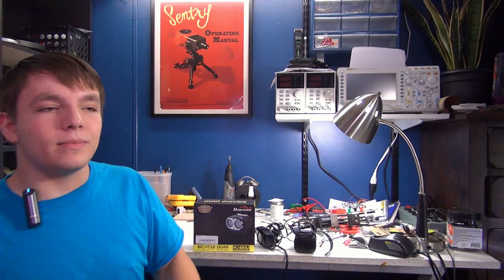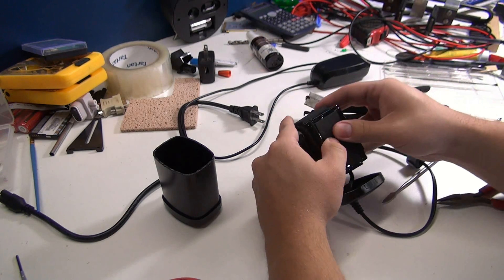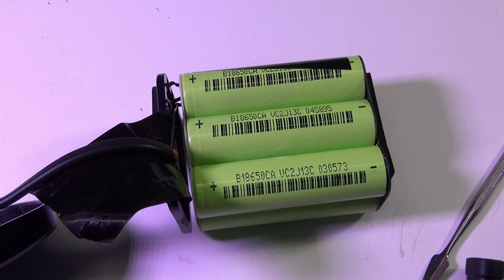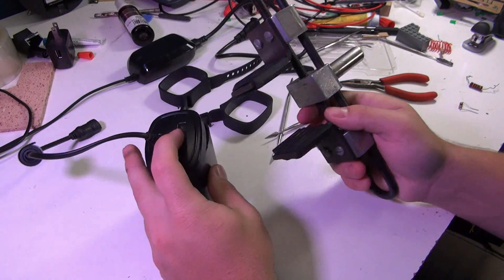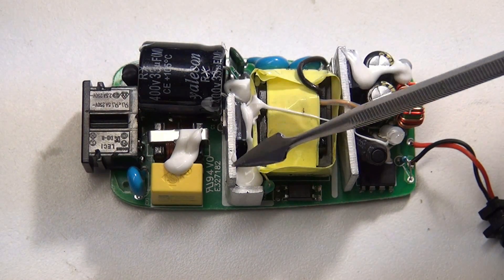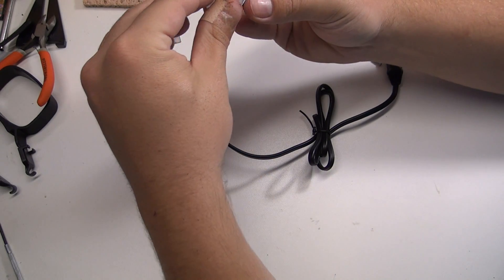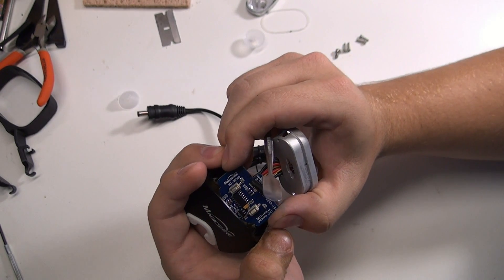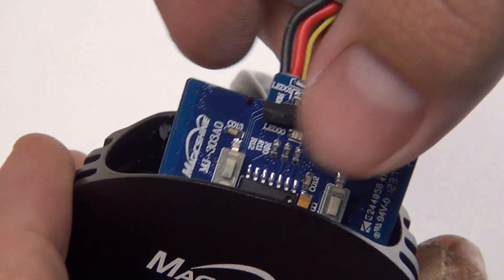MagicShine 2200-Lumen LED Bike Light TEARDOWN : Nagle Industries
A look inside a MagicShine MJ-880U Bicycle headlight.

Overall Review and Specifications testing video on the way.